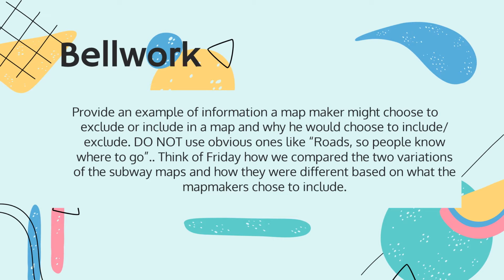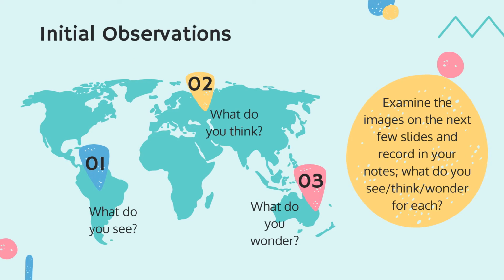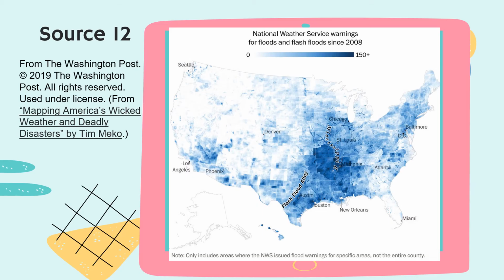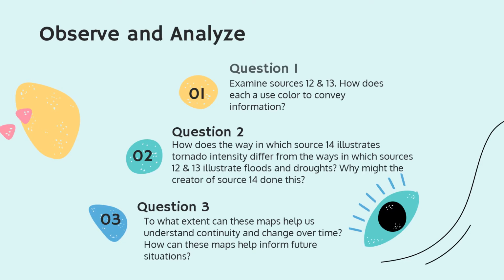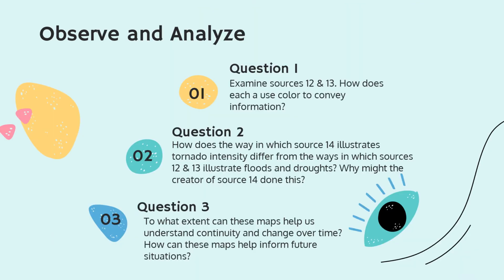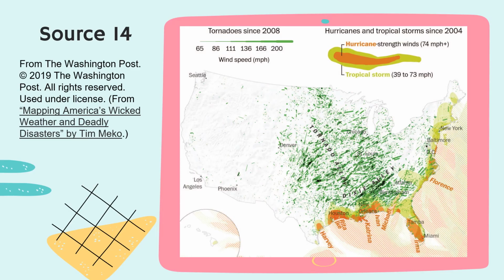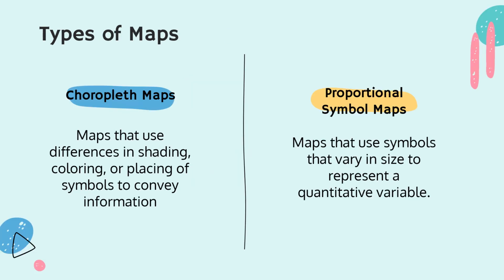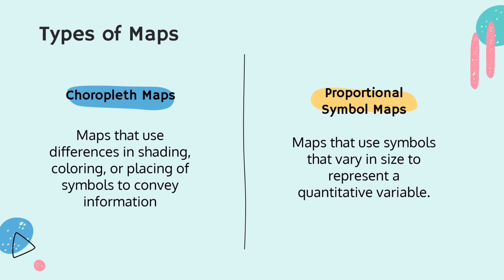Synthesizing Data to See Patterns in Maps